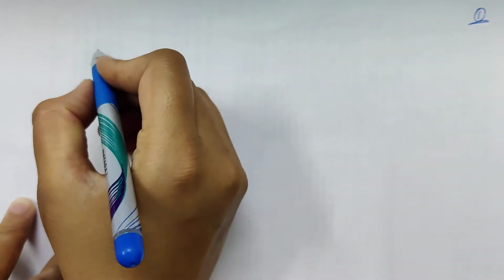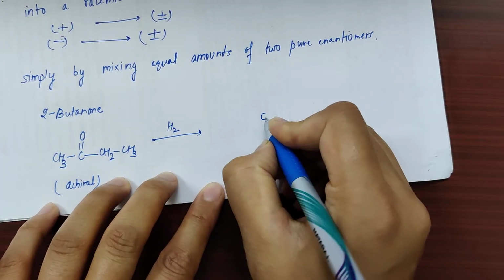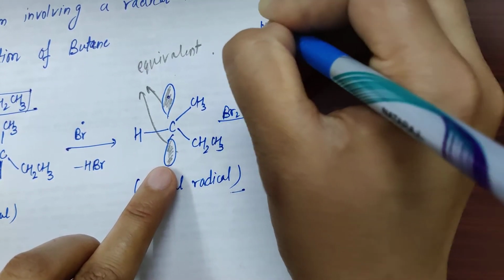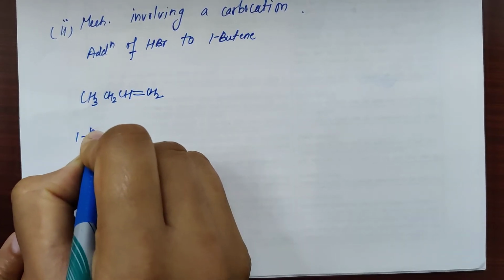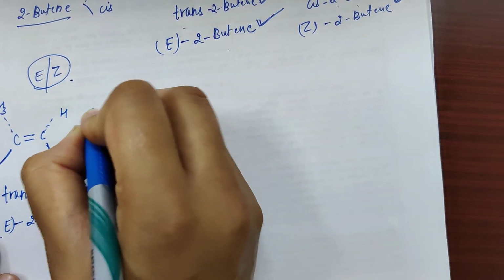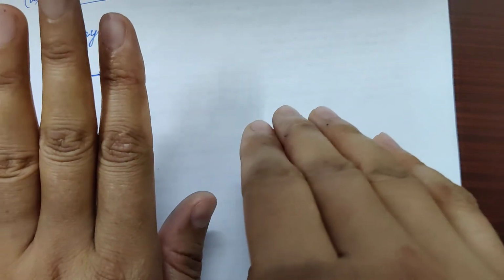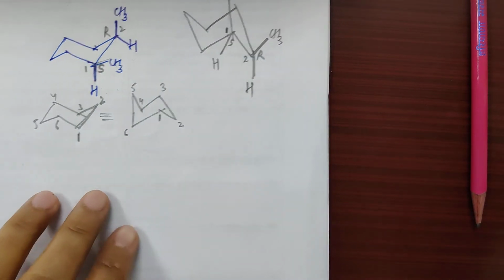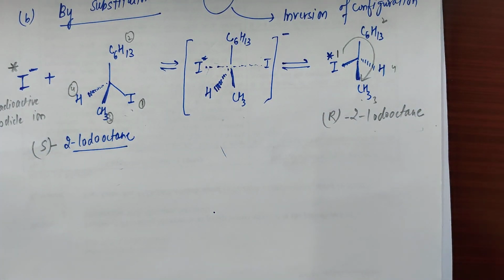Racemic mixture and Racemisation